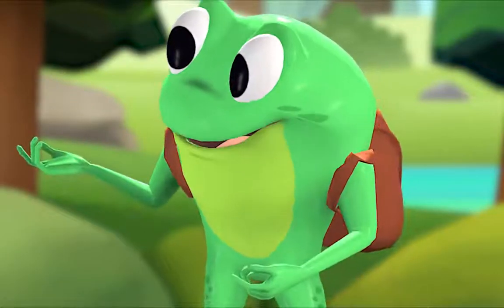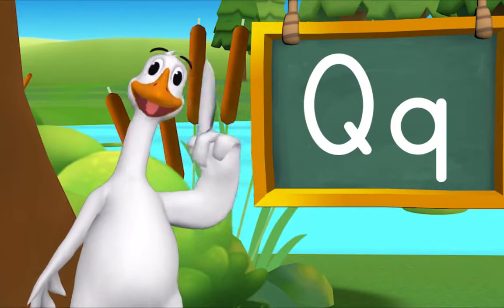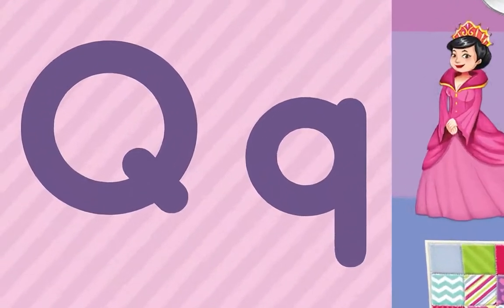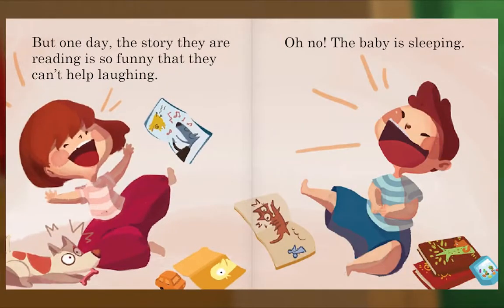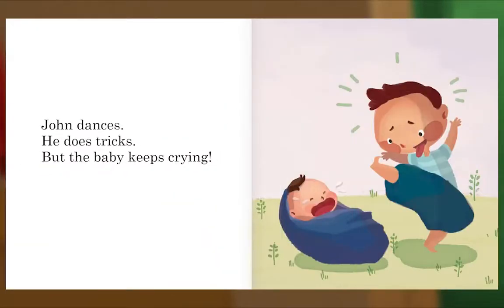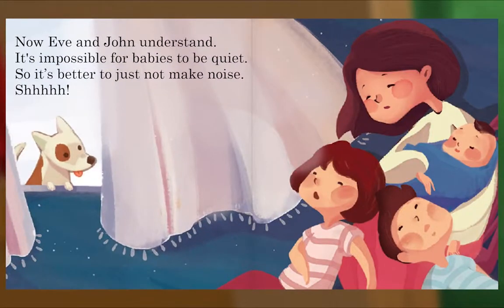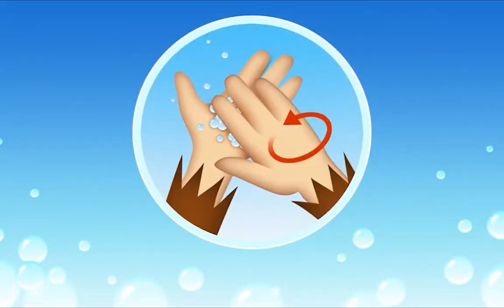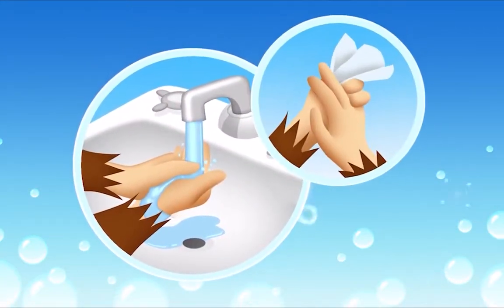Animal Island Learning Adventure (AILA) Preschool Learning System | Learning Session